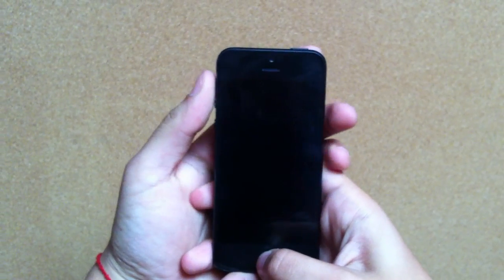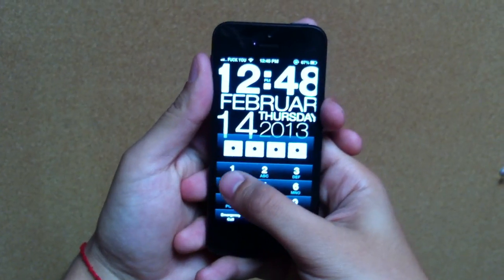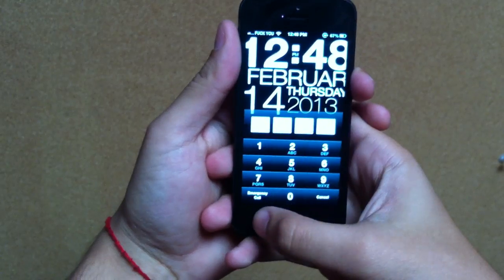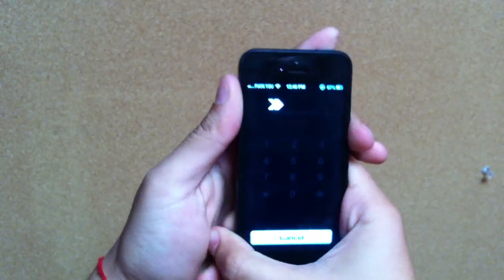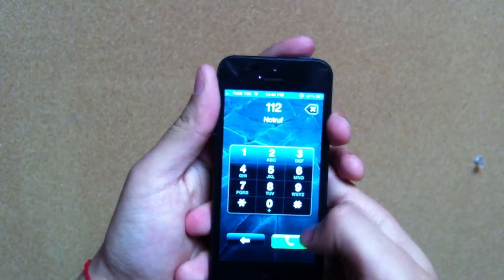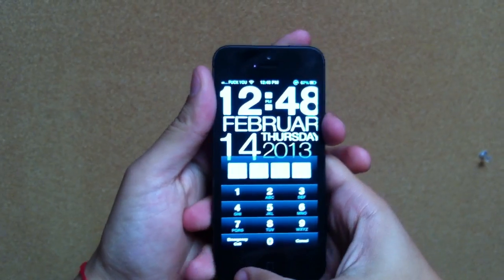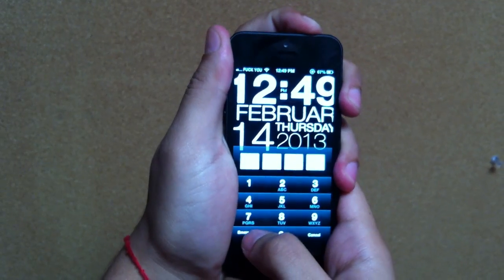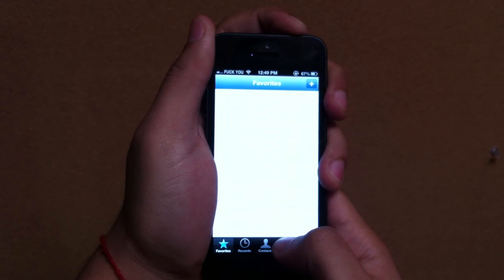Exploit for iOS 6.1 Allows Users To Bypass Passcode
On the iPhone 5